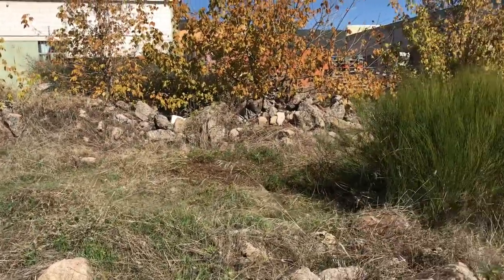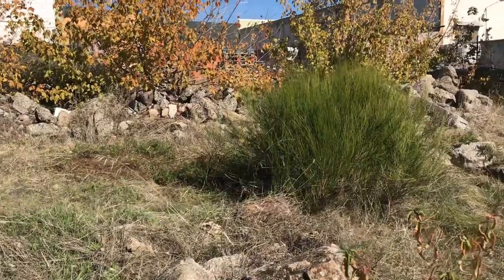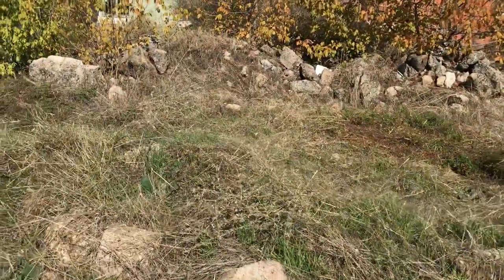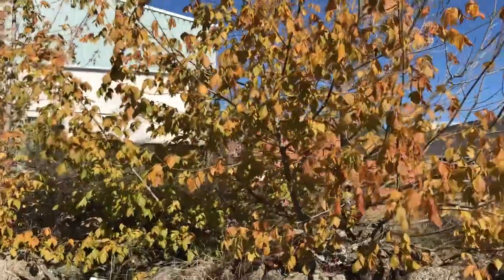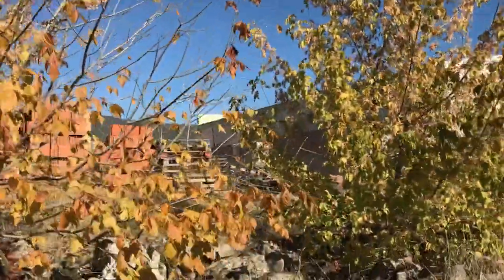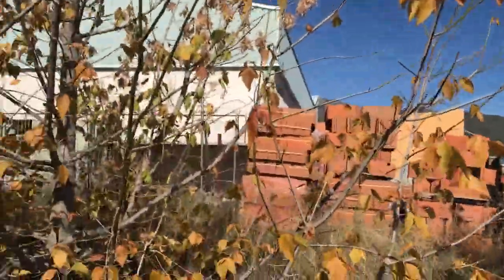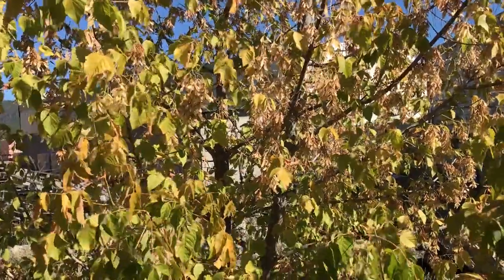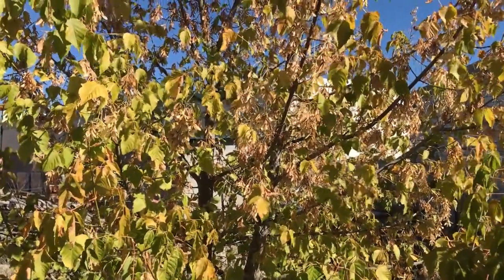Reforesting biodiversity learning from nature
Nature always manages to impose life. Let's face the great challenge of desertification that has come upon us by learning from it, copying it and sowing biodiversity with head and heart.